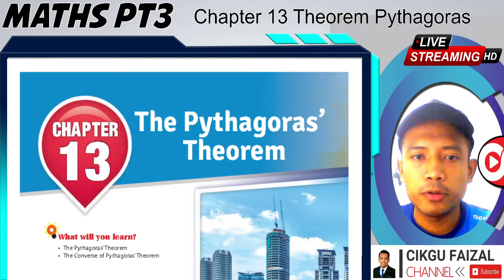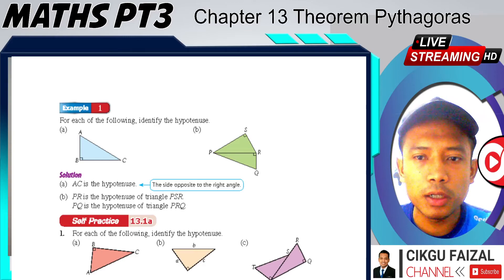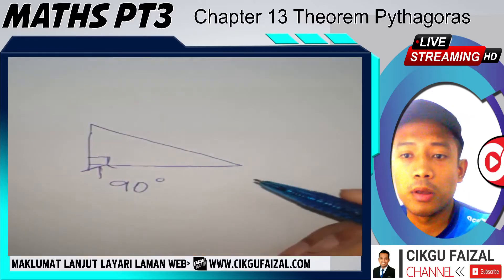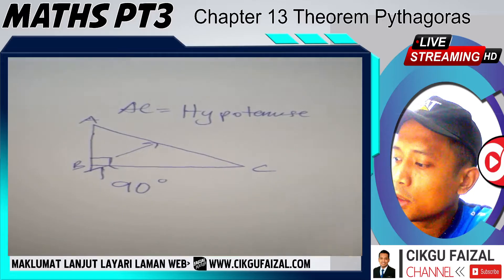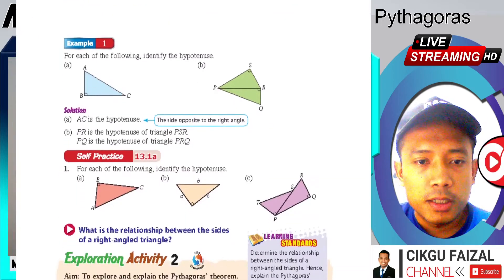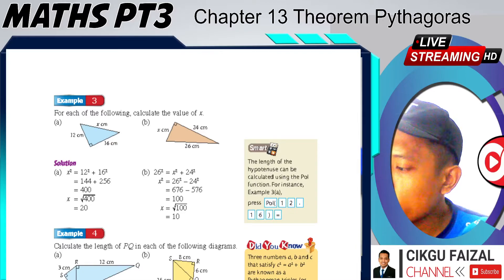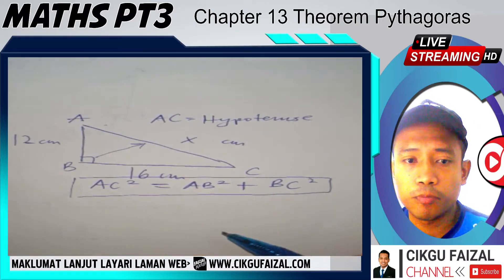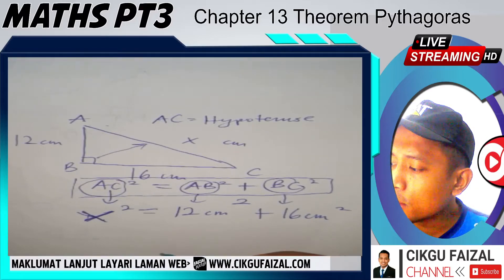Matematik Tingkatan 1 Bab 13 Teorem Pythagoras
Layari
Untuk keterangan lebih lanjut.